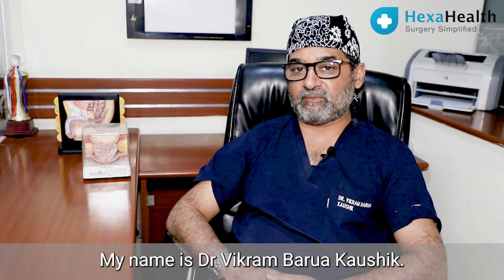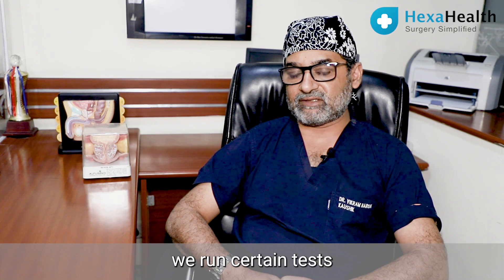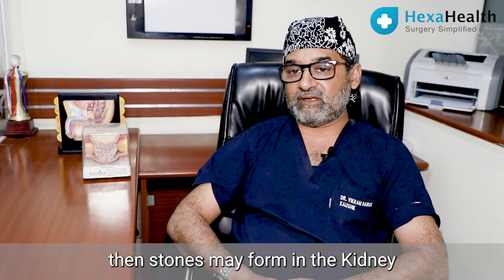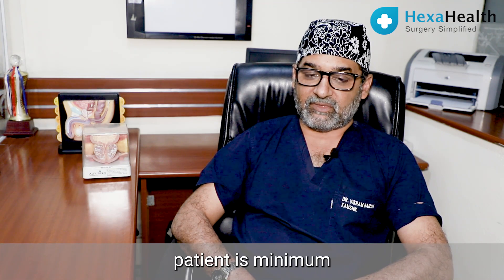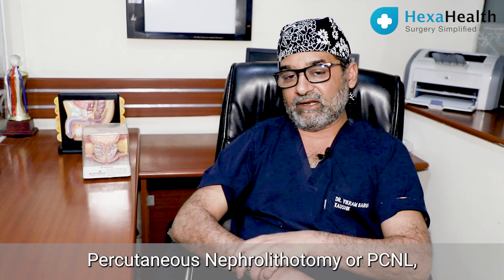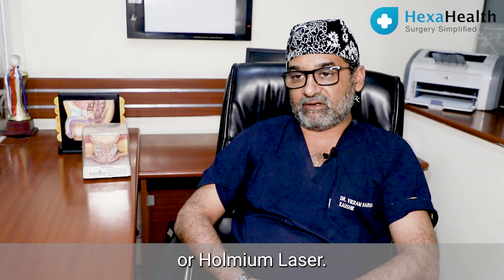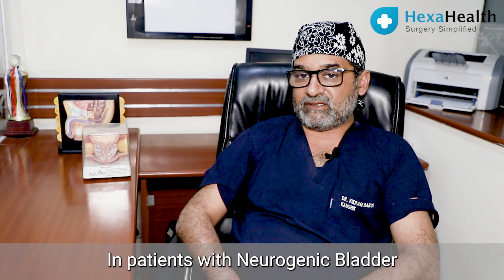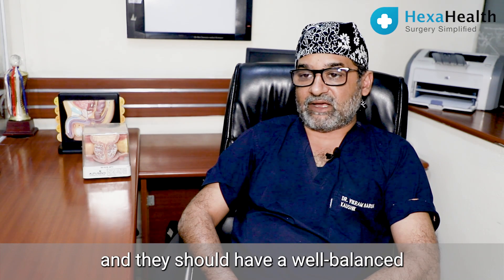Kidney Stone Symptoms, Causes, Diagnosis & Treatment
Know all about Kidney Stone symptoms, causes, diagnosis, prevention and treatment here. This video features Dr. Vikram Kaushik, a senior consultant in urology and kidney transplant surgery explaining kidney stones. He explains how a kidney stone is a hard deposit of acid salts and minerals in concentrated urine. Although these stones can be painful to pass through the urinary tract, they usually do not cause permanent damage. Excruciating abdominal pain is the most common symptom; however, the other symptoms include:
High-grade fever

In some patients, if kidney functions start affecting, they may experience nausea, vomiting, loss of appetite, feeling unwell, etc.

Key Moments:
✅ What are Kidney Stones? 0:14
✅ What are the Signs & Symptoms of Kidney Stones?0:33
✅ How are Kidney Stones detected/diagnosed? 1:18
✅ How are Stones formed in the Bladder? 3:16
✅ How are Kidney Stones Treated? 3:57
✅ How are Ureteric Stones Treated? 6:33
✅ How are Bladder Stones Treated? 7:24
✅ How can Kidney Stones Reformation be Prevented? 9:56

To pass the stones, pain relievers and plenty of water are prescribed. Major stones may require hospitalization or surgical removal. This disease usually does not cause symptoms until it moves around within the kidney or passes into one of the ureters. A ureter connects the kidneys to the bladder. Diet, excess body weight, certain medical conditions, supplements, and medications are among the many causes of kidney stones.

Also, he mentions that your doctor may conduct certain tests like urine tests, blood tests to see the kidney functions and have an ultrasound to see if there is any swelling. Sometimes ultrasound may not pick up the stone, so a non-contract CT is recommended. Once the stone is found, depending on the size, placement of the stone, and kidney functions, treatment is discussed with the patient in detail.

One of the most non-invasive treatments for Kidney stones is ESWL(Extracorporeal Shock Wave Lithotripsy). Apart from it, another procedure requires passing a thin, lighted tube (ureteroscope) with a camera through your urethra and bladder to remove a smaller stone in your kidney or ureter. When the stone is located, it can be snared or broken into pieces that will pass through your urine with special tools.

The probable causes involved in the development of Kidney stones, also known as Renal Calculi, include:
Obesity
High BP
Diabetes
Smoking
Dehydration
He also mentions tips to prevent kidney stones; a person should consume at least 3-4 liters of water daily, avoid or decrease salt intake.